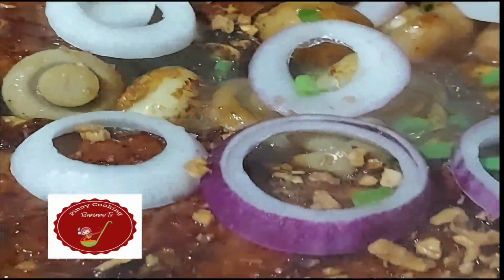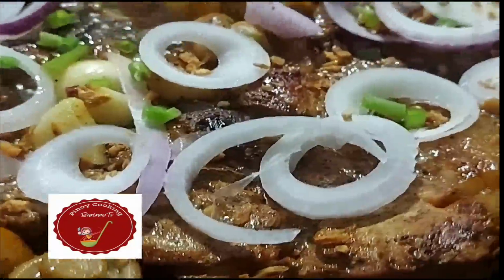Pan Fried Pork Chops with Onions and Mushrooms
Pan Fried Pork Chops with Onions and Mushrooms V186
Pork chop recipes
Pork chop marinade
Pork chops recipes for dinner
Pork chop with  sauce
Pork chop with crispy fry
Porkchops with soy sauce
Porkchop menu
Pork chops with mushrooms and onions
Pork chops and gravy
Pork chop steak
Pork Chop Easiest Way To Make Tender and Juicy Pork Chop
Pork chops on the grill
Porkchop express
Porkchop sandwiches
Pork chops in crock pot
Pork chops with mushroom sauce
Pork chop with tomato style
Pork chop with mushroom recipe
One Pan Pork Chops in Mushroom and Garlic Gravy

Serve with Hot Steamed Rice!

Happy Eating Everyone..

Thank you, see you in my up coming videos.

Maraming Salamat

PinoyCookingBuninayTv
The Kitchen Is The Heart Of The  Home